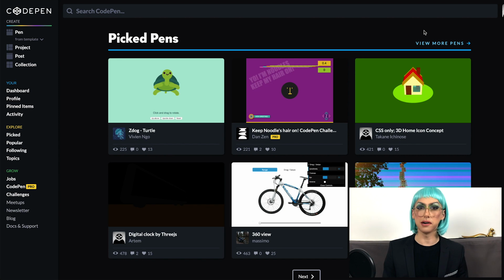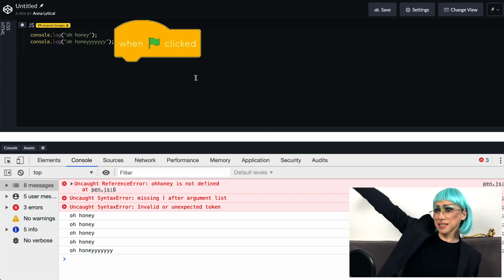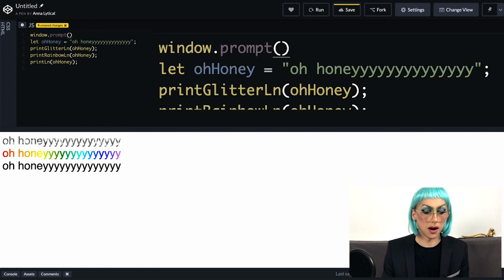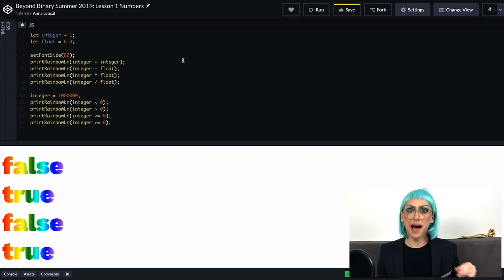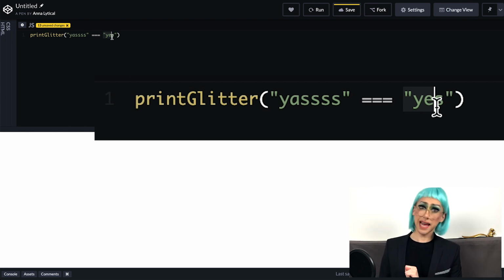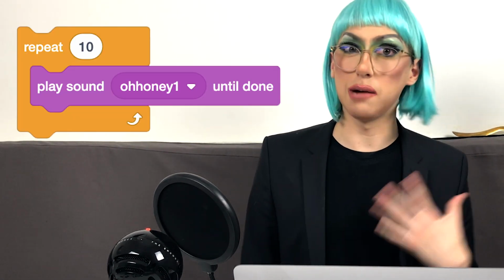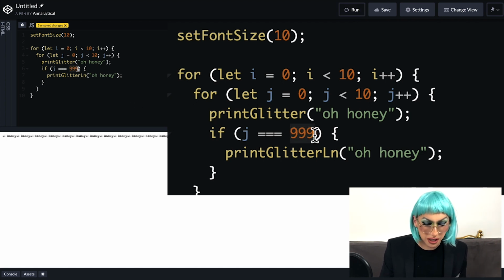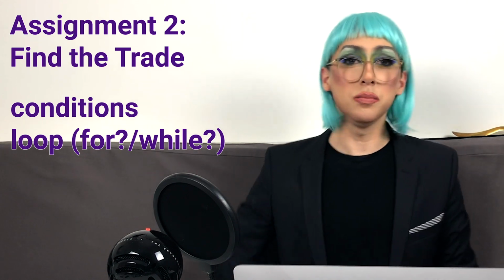Beyond Binary: Intro to Computer Science | CS Fundamentals in JavaScript | Ep 1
Let's learn computer science in the most fun and glamorous way possible: all dragged up! In this lesson, we go over the computer science fundamentals we saw last class in JavaScript. We'll see variables, functions, loops, conditions, and boolean expressions all in the most popular programming language.

Codepen Links
***Blank template with helper functions (create pens from this for everything in this class, so you have all the helper functions already)***

At home assignments:
Welcome to the stage: Create your own "Welcome to the Stage" script in codepen

Close?: Create a guessing game based on how far away someone is.
Set your distance to someone
Have player guess a distance
If too high/low, tell them and have them guess again
Print success
Extra fun: Try giving the player a limited number of guesses and print an error if they're wrong. Also, try making the distance a random number by setting your distance equal to Math.floor(Math.random()*100) to get a random number from 0 to 100.
Hint: === checks if two variables are equal, !== checks if they are not equal

Backup dancers!
Prompt user for number of rows of dancers (between 1-10)
Put dancers in triangle formation
Extra credit: put them in formation all to the right side
Hint: you might need a few spaces to equal the width of 1 emoji dancer